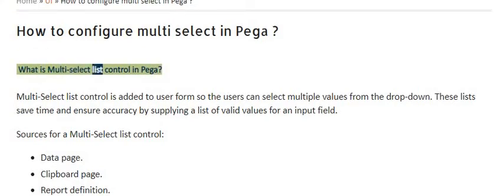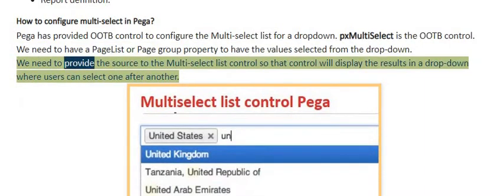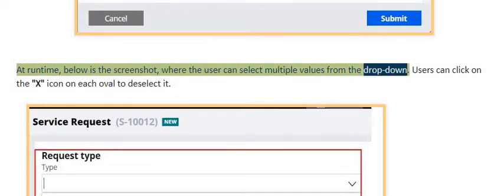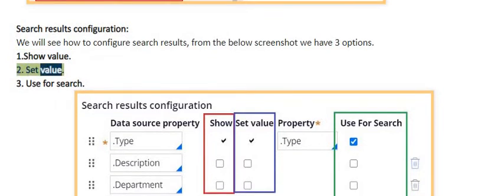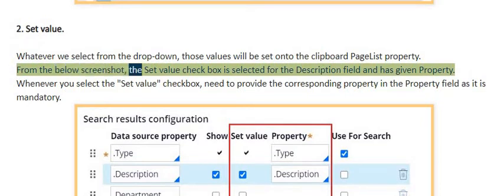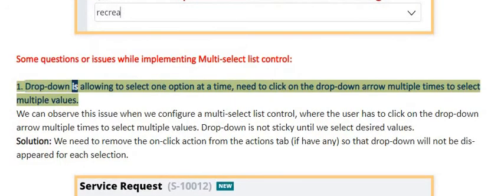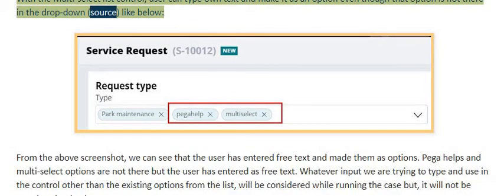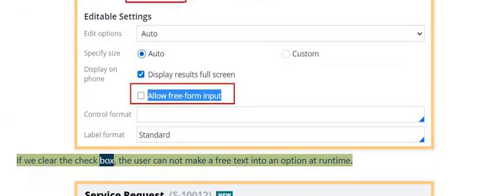How to configure multi select control in Pega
How to configure multi select in Pega